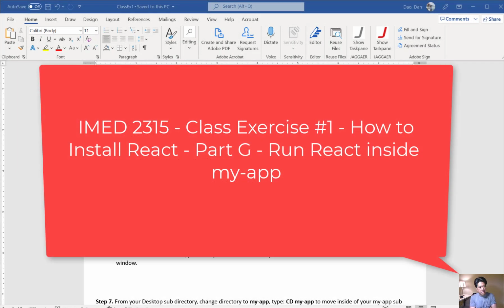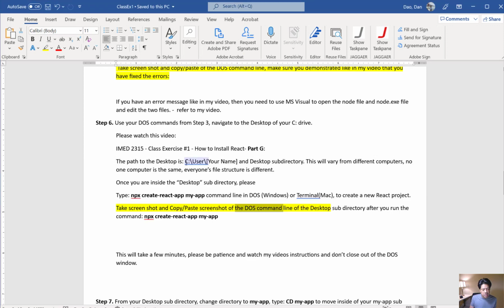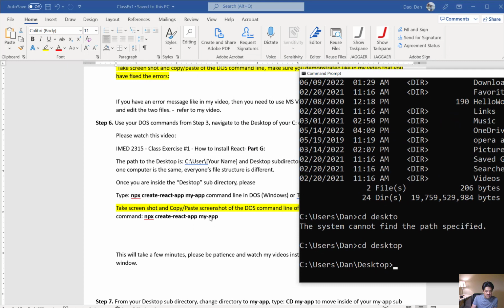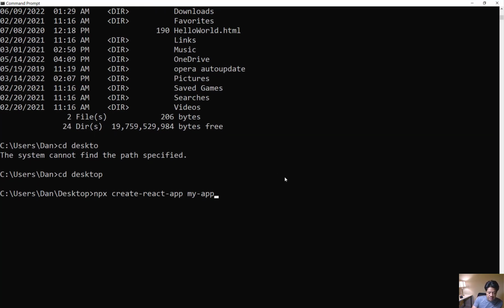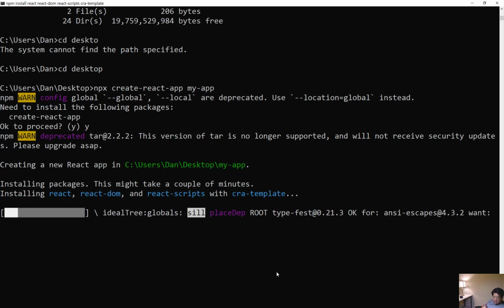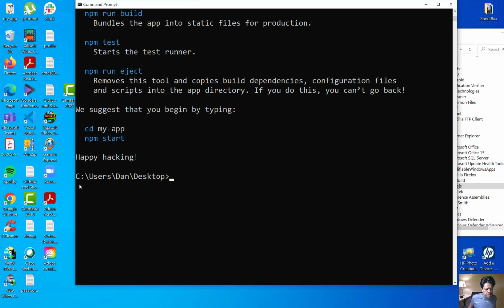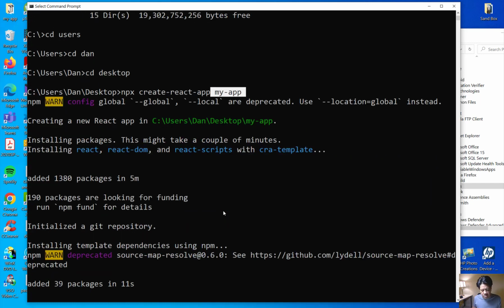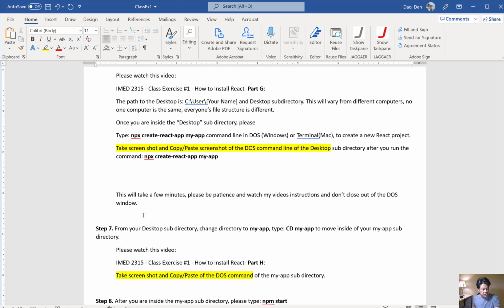IMED2315-Class Exercise 1 - How to Install React Part G - Run React inside my-app